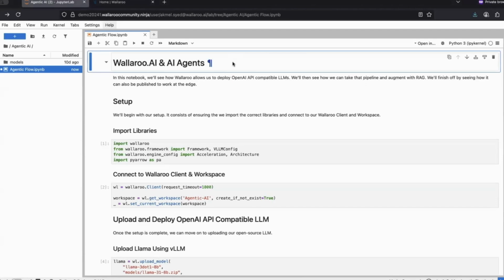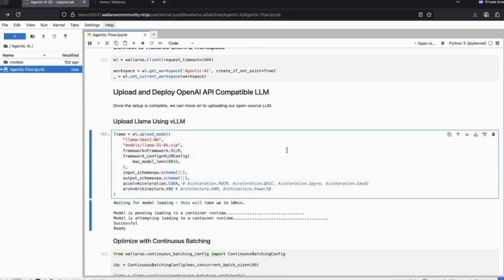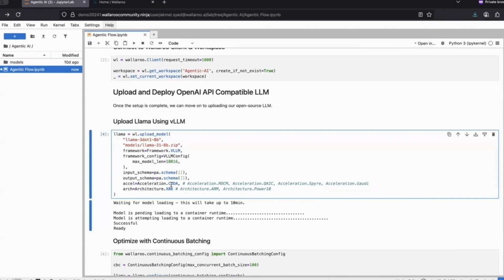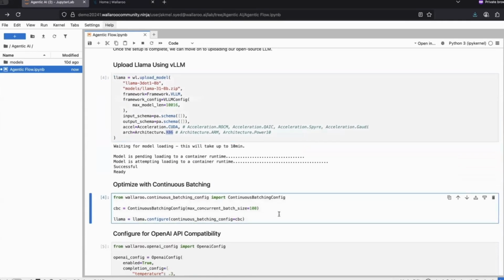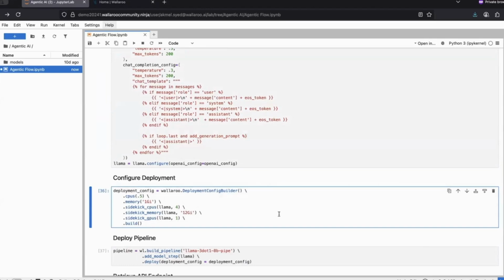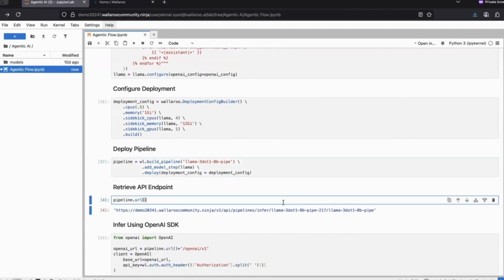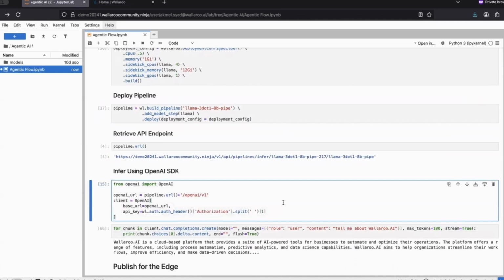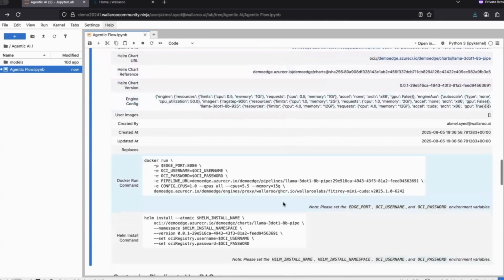Agentic AI Deployment & Migration with Wallaroo on Diverse Hardware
This short video covers how to seamlessly migrate and deploy Agentic AI applications and LLMs from public Cloud to secure On-premise, Air-Gapped or Edge environments with Wallaroo.

- Wallaroo's consistent deployment & inference experience across AI hardware accelerators like NVIDIA (CUDA), Qualcomm AI 100 (QAIC), AMD (ROCm); In the cloud and at the edge.

- Deploying private LLMs in Wallaroo with critical vLLM runtime support, configuring continuous batching for maximum performance, and leveraging OpenAI compatibility for inference using the OpenAI SDK to maintain application fidelity.